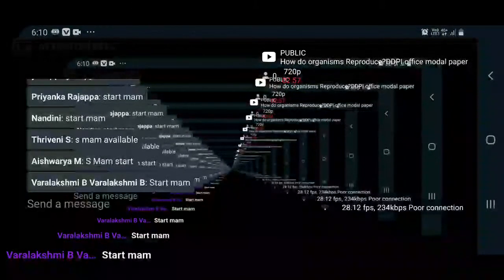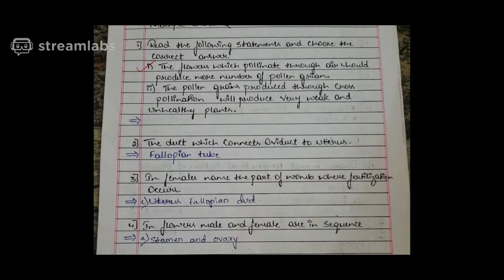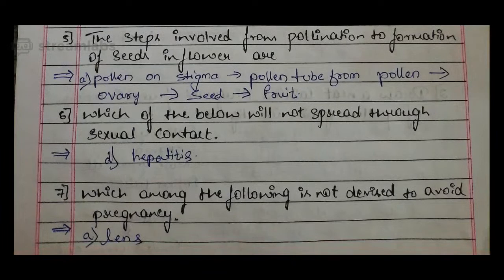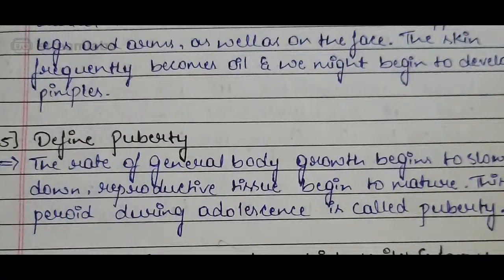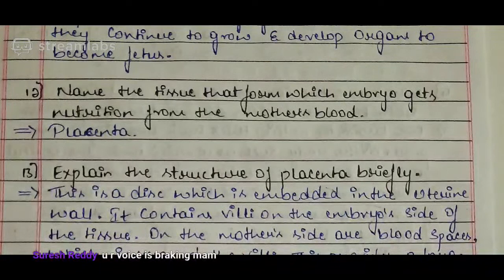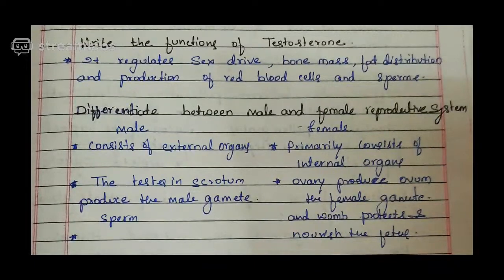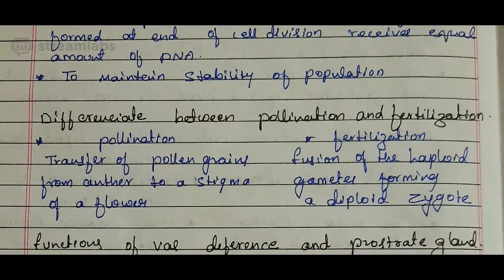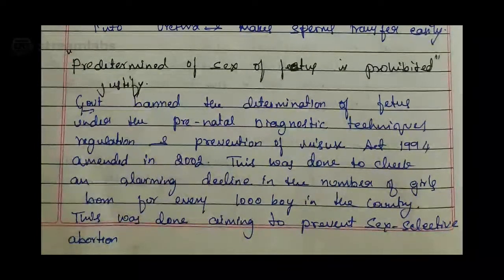How do organisms Reproduce?DDPI office model paper